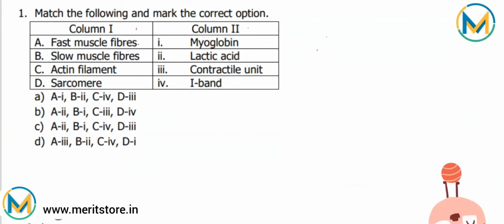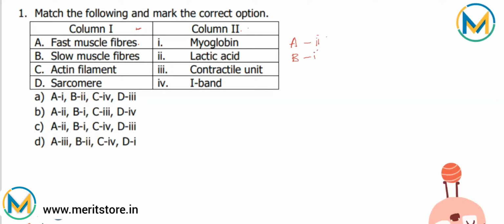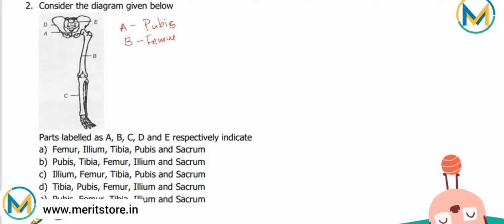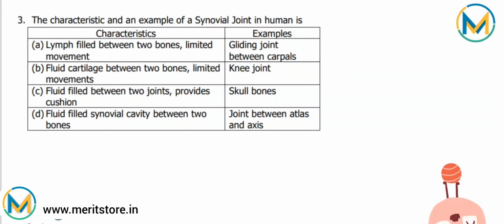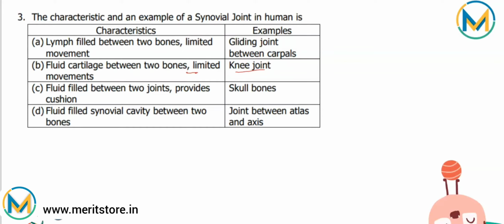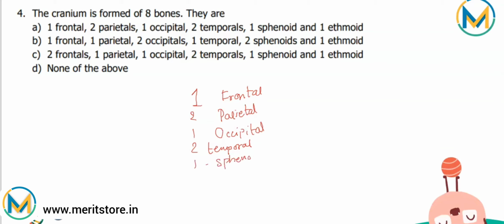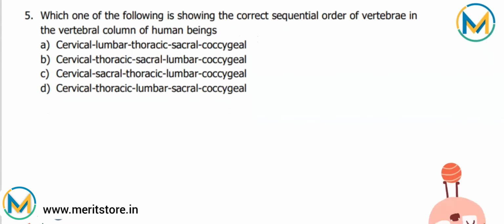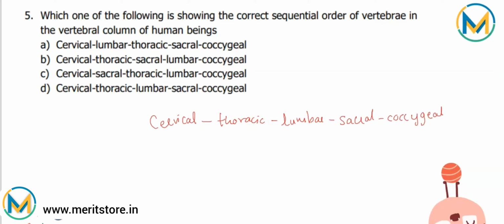Locomotion and Movement | Biology | 5 MCQs